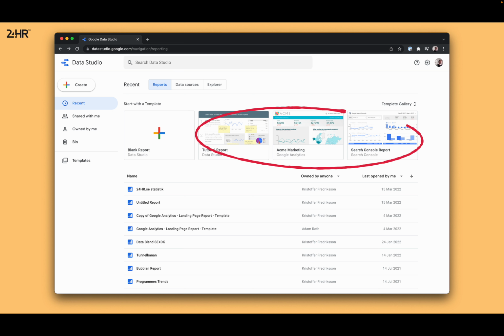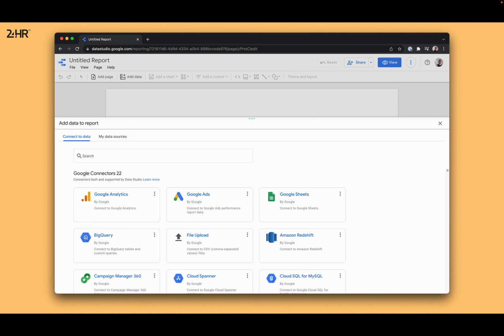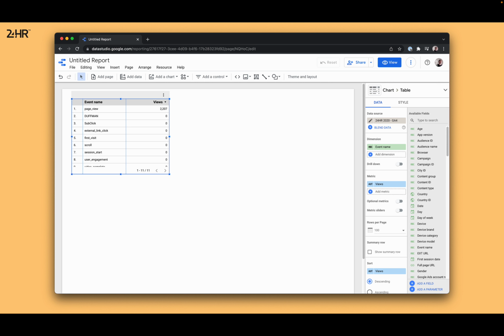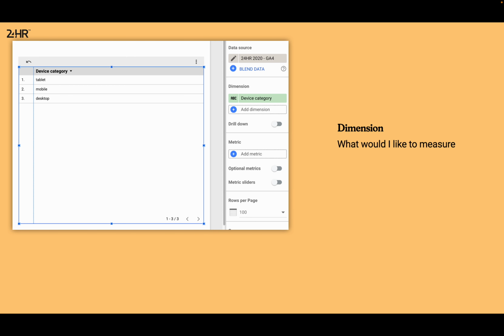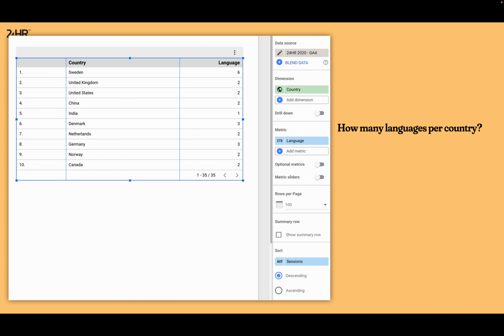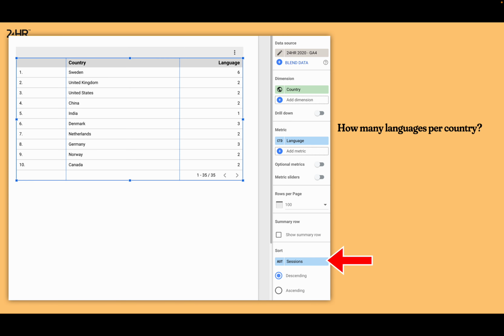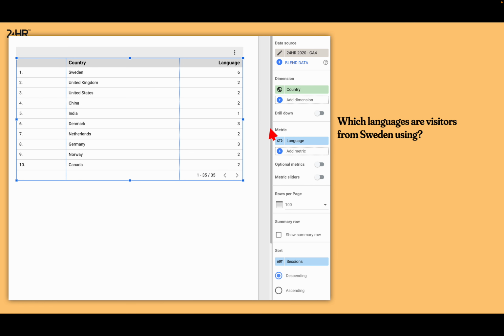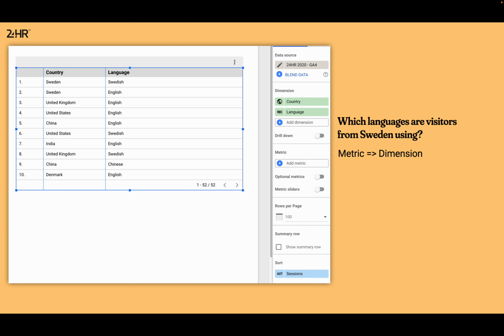Get started with Google Looker Studio (formerly known as Google Data Studio) in less than 5 minutes.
Learn how to create your own amazing reports using Google Looker Studio or Google Data Studio and Google Analytics 4